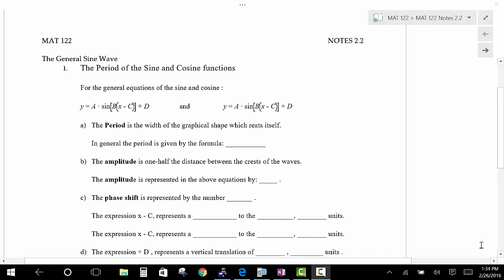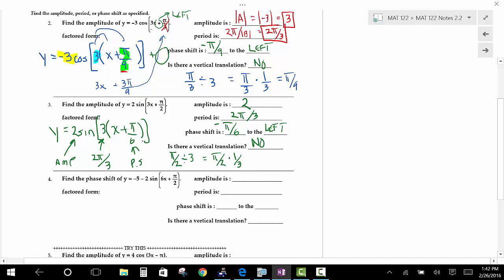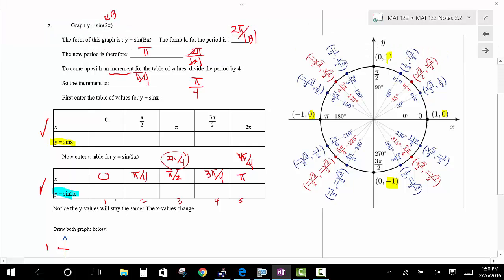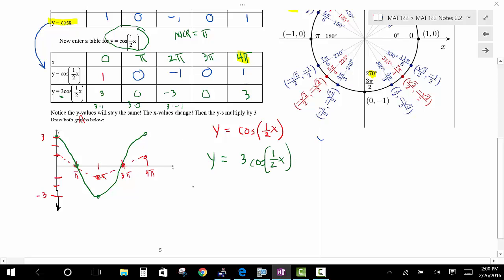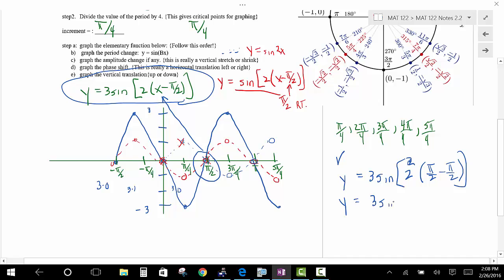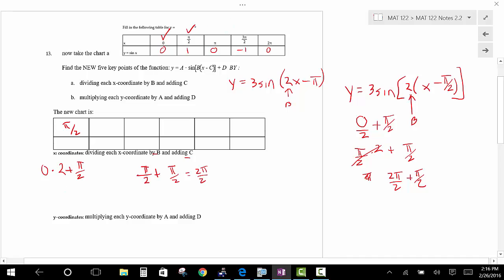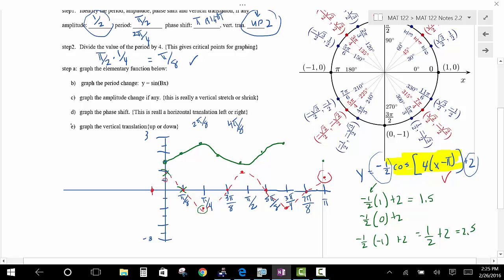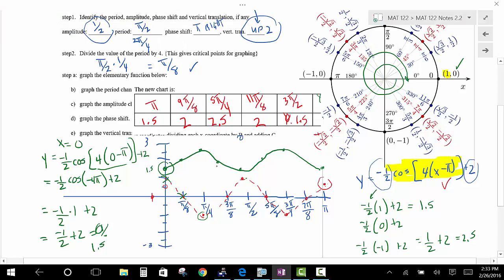MAT 122 Video Section 2.2